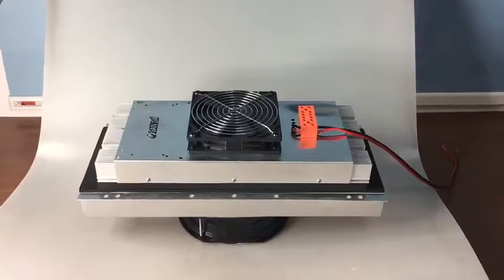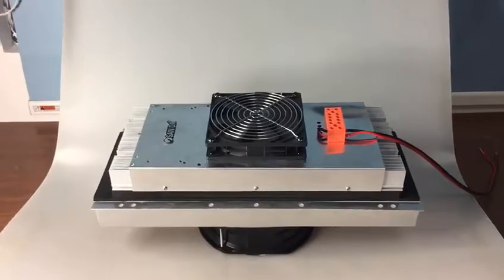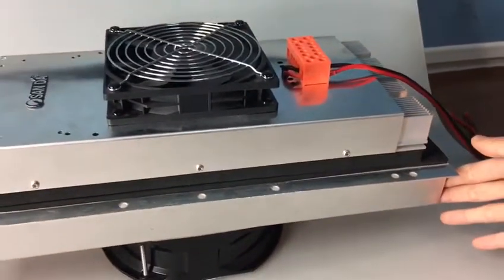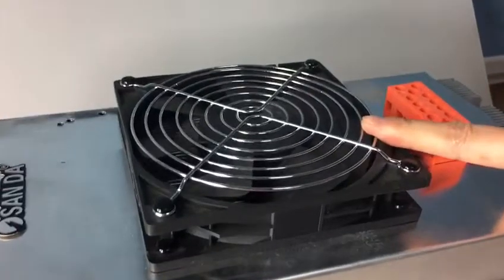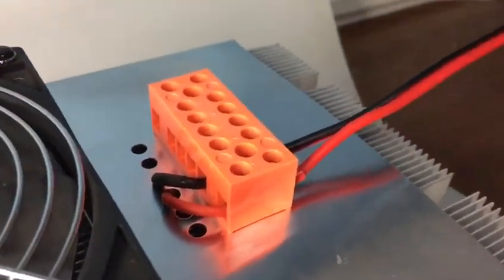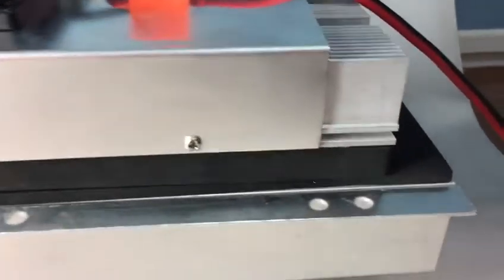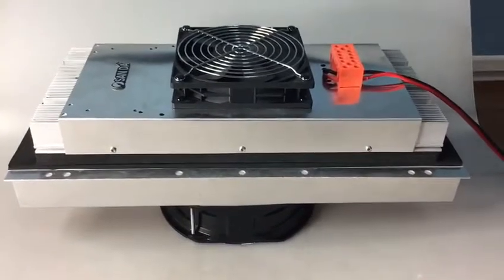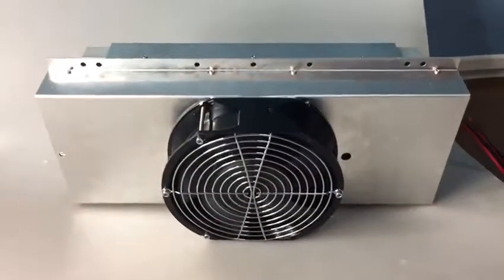Peltier thermoelectric air conditioner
Peltier air conditioner by Sanda Electronic, cooling capacity ranges from 20W to 300W